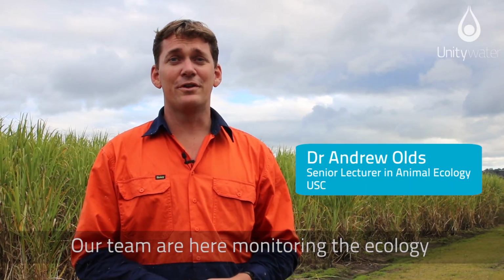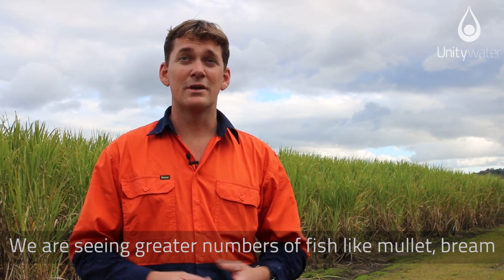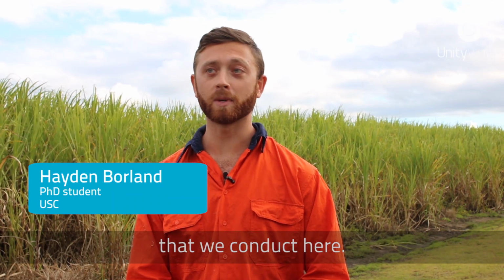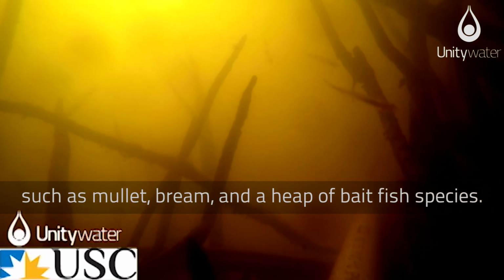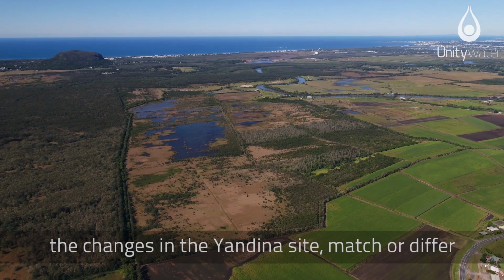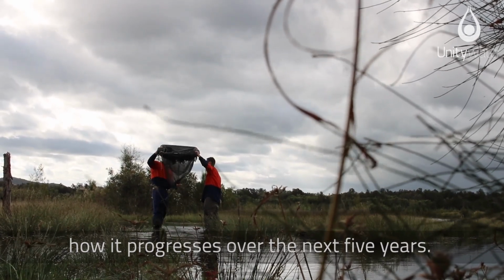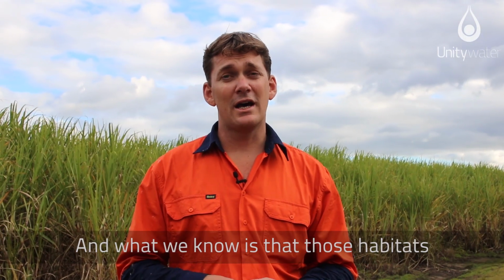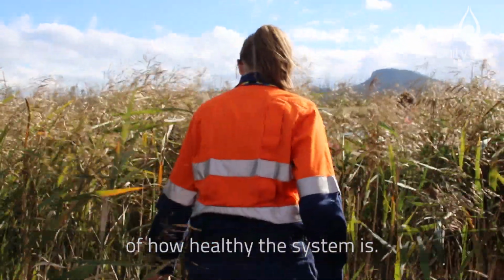Yandina Creek Wetland - Episode 2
Welcome to the second episode of Unitywater's Yandina Creek Wetland vlog, where you'll hear from University of the Sunshine Coast (USC) and how they're taking a deep dive under the water and looking at the ecology of the site.